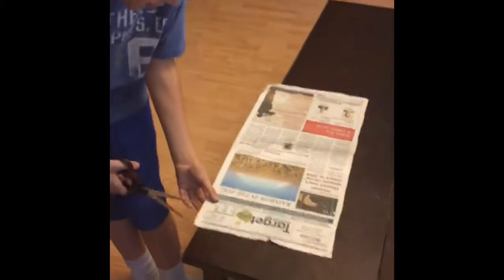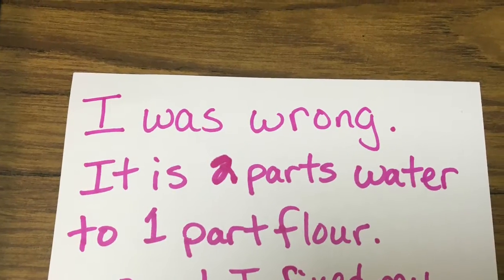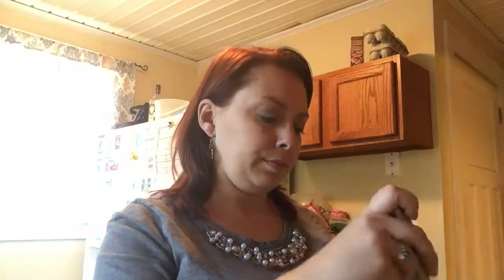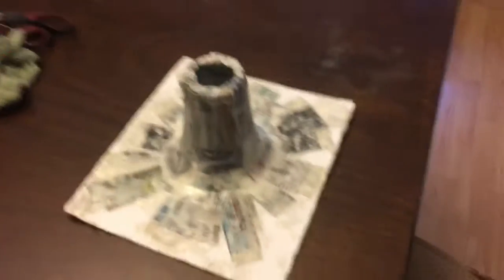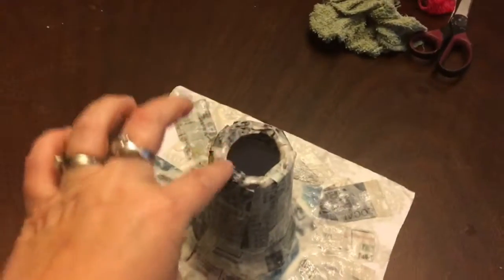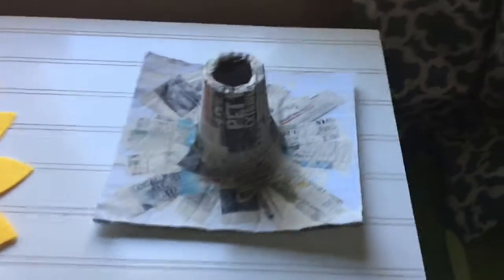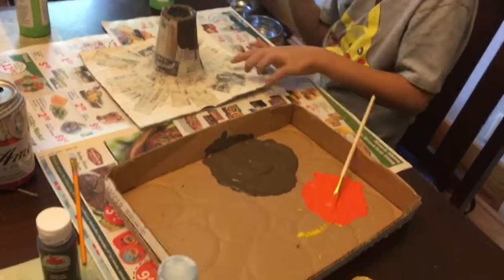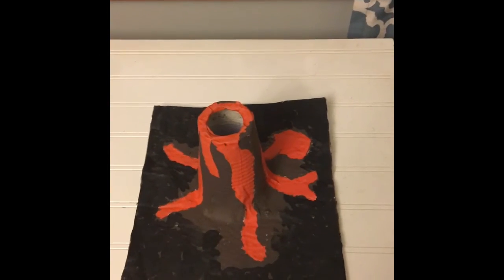Adventures in Thrifting: School Project On A Budget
Does your child need to make a project or presentation for school, but you don't have the extra money for supplies? Don't be discouraged. It can be done. We accomplished the task with no extra money spent. We just looked around the house to find and use what we already had.